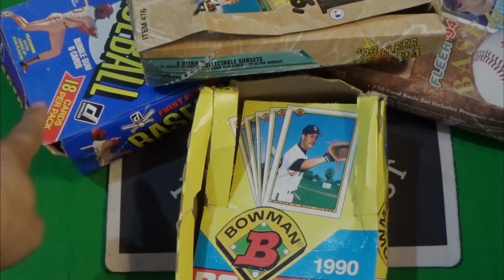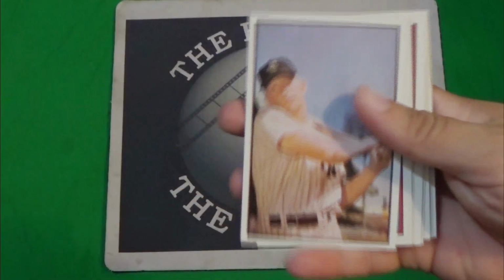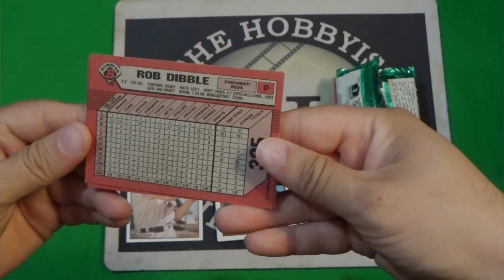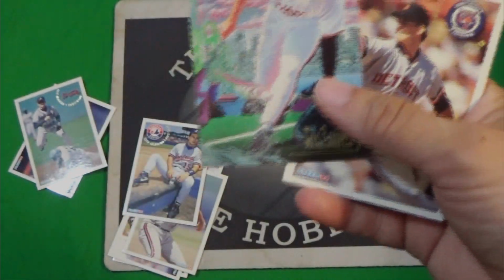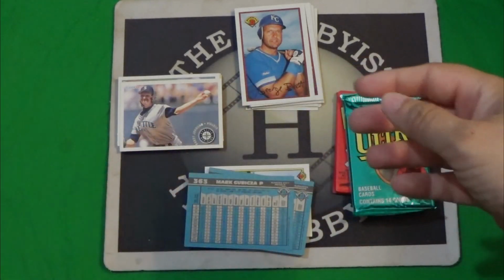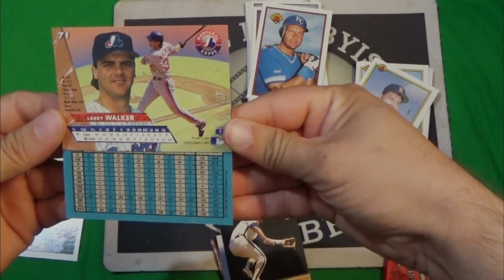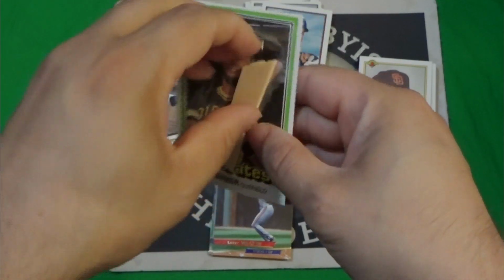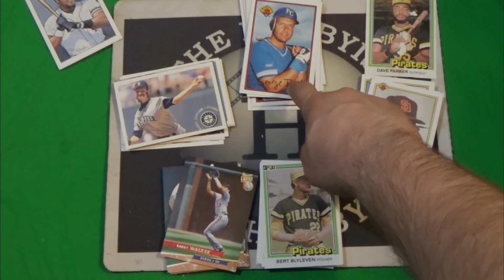Bowman, Ultra, & Fleer Oh! My! Season 5: Episode 19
It's the end of the line for this season.  Will we go out with a bang or a whimper?

Thanks everyone who has watched this season.  Your likes and comments were greatly appreciated!

Now let's get ready for Halloween!!